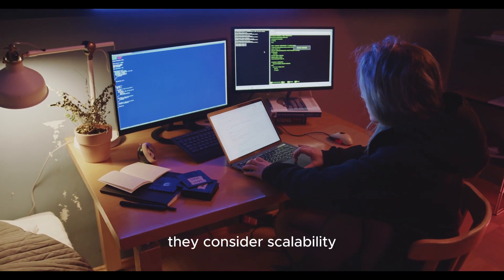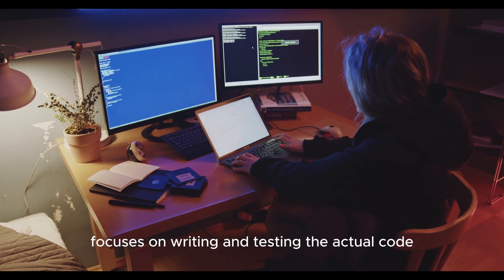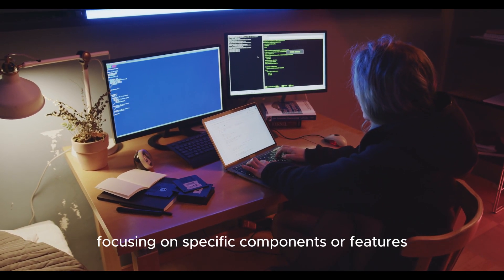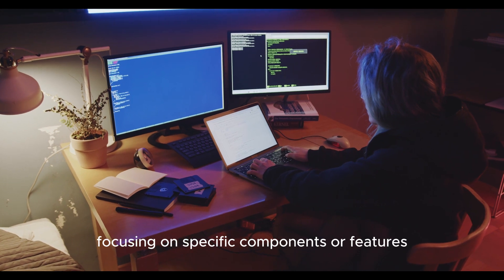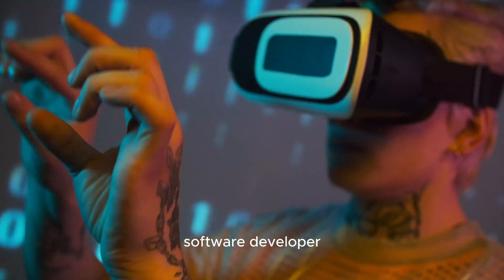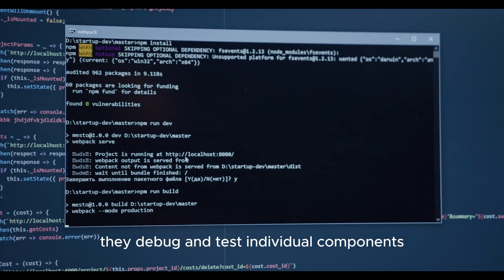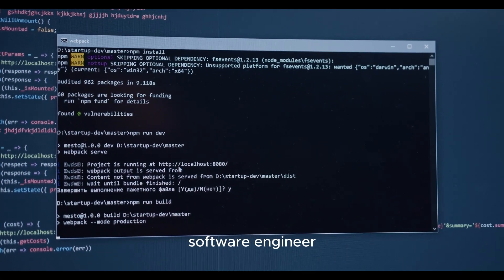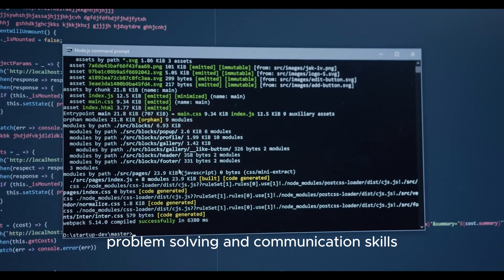Software engineer vs software develpoer |roles| Cheiz tech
Software engineering is the branch of computer science that deals with the design, development, testing, and maintenance of software applications. Software engineers apply engineering principles and knowledge of programming languages to build software solutions for end users.
Software development refers to a set of computer science activities dedicated to the process of creating, designing, deploying and supporting software. Software itself is the set of instructions or programs that tell a computer what to do. It is independent of hardware and makes computers programmable.